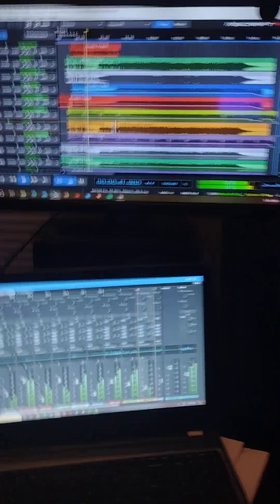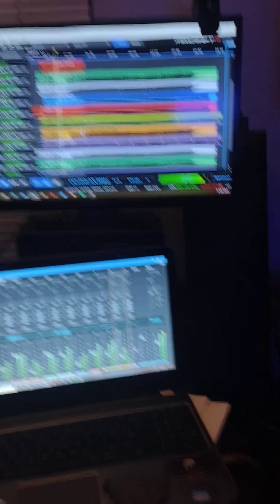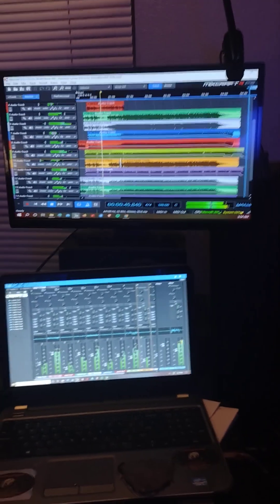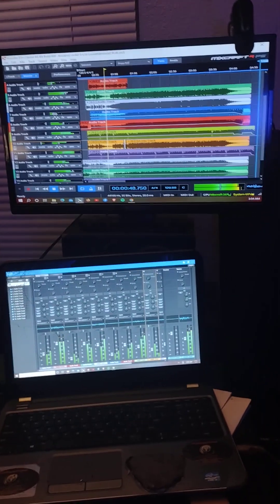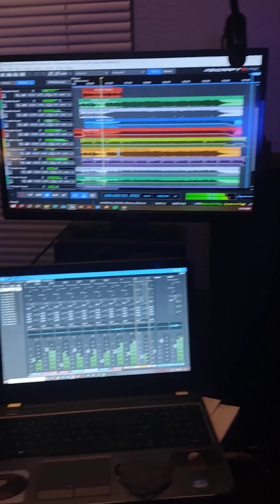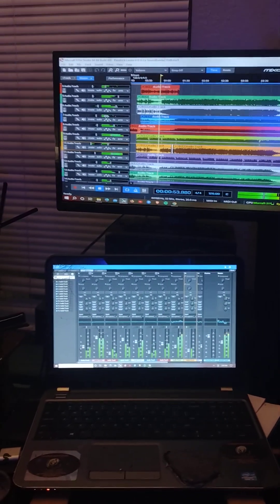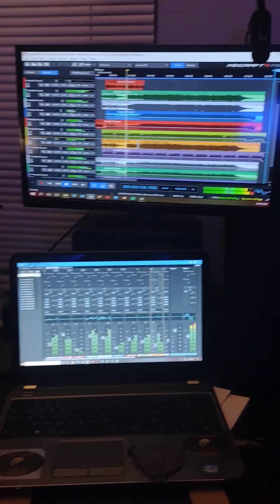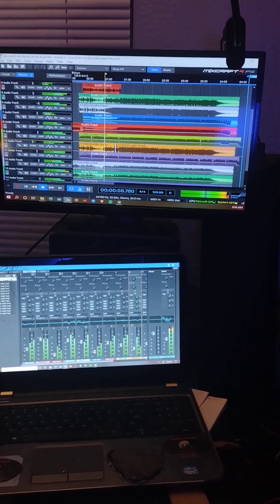CMGPROMOTIONSZ PREsents: Workin on that KDot 616, Shitz gonna be epic!!